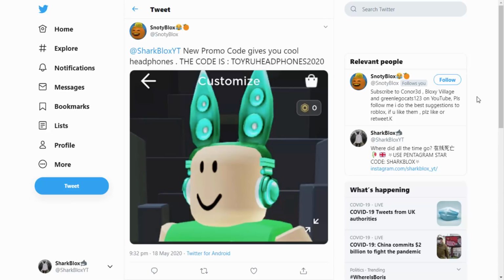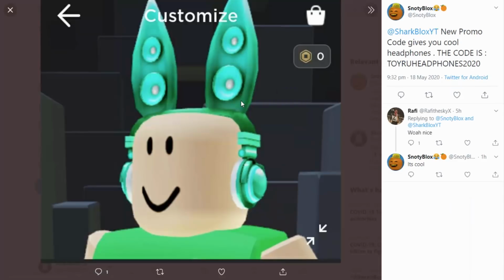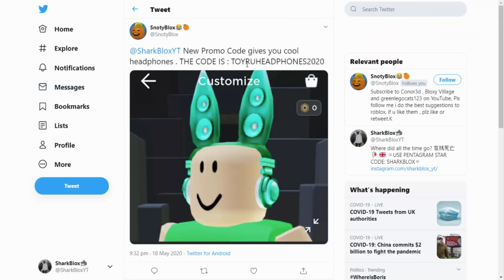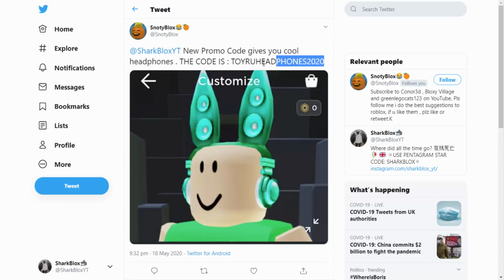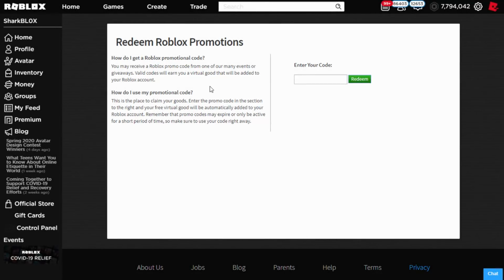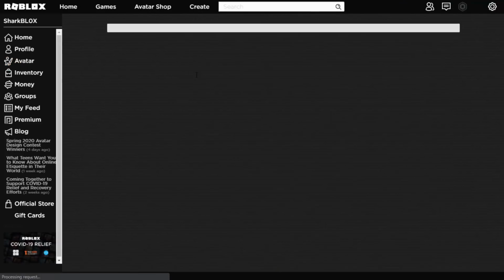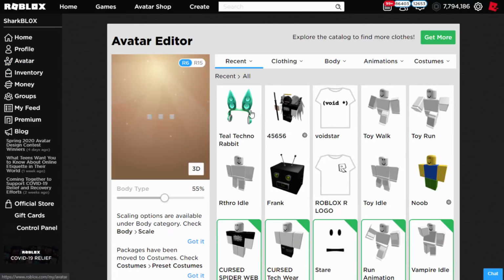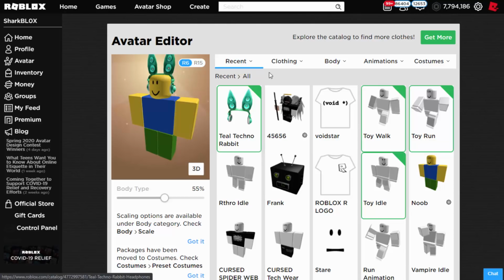OMG! NEW PROMO CODE! "Teal Techno Rabbit Headphones" (ROBLOX)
NEW FREE ROBLOX PROMO CODE 2020! Teal Techno Rabbit Headphones!

USE STAR CODE: SharkBlox